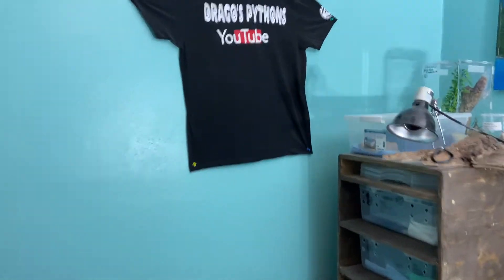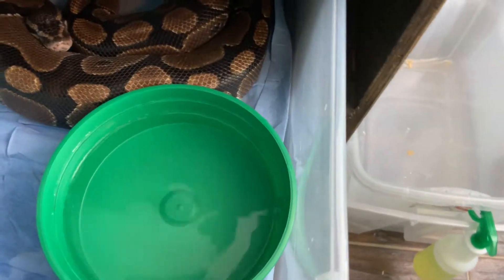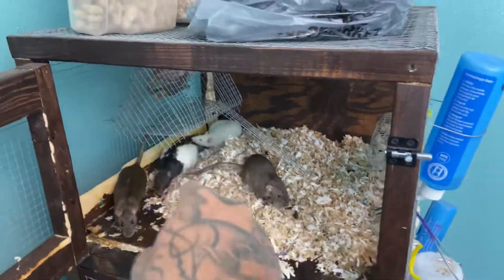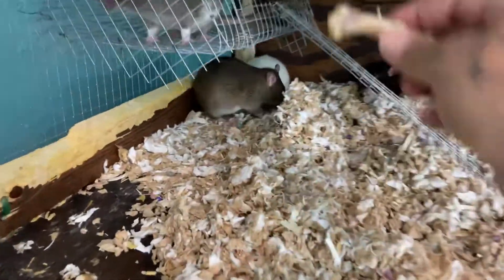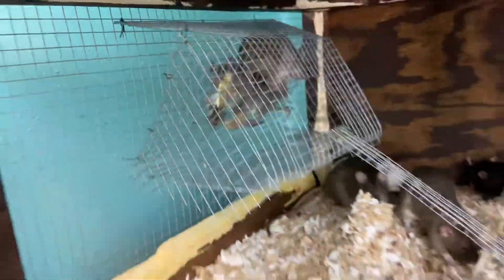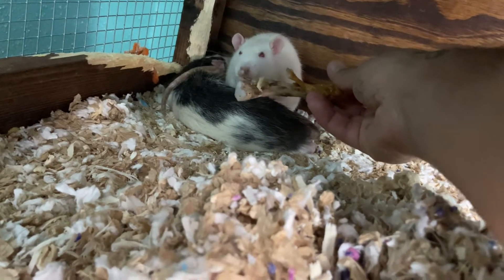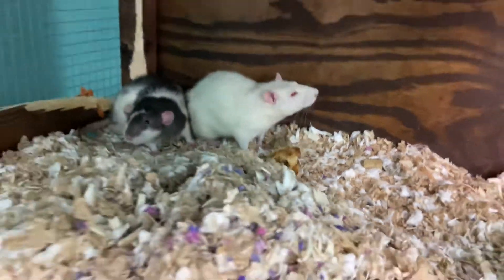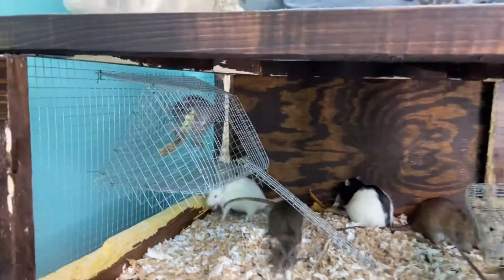Treat your Rats 🐀